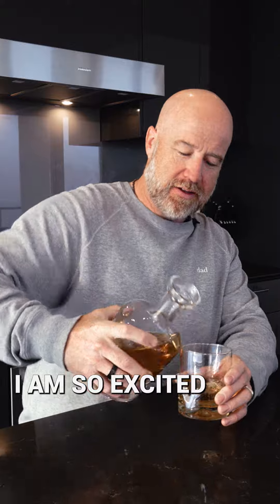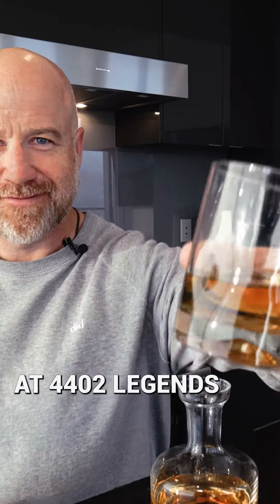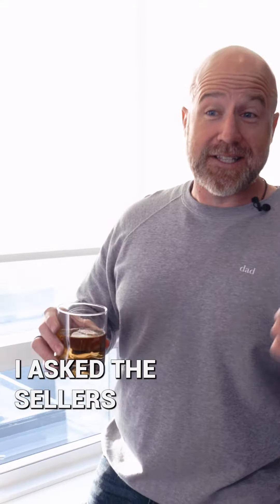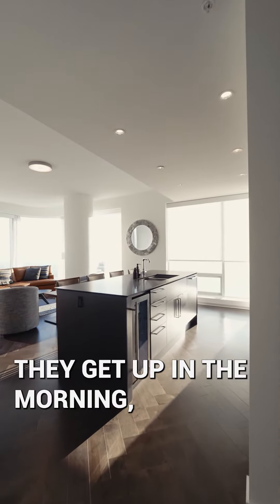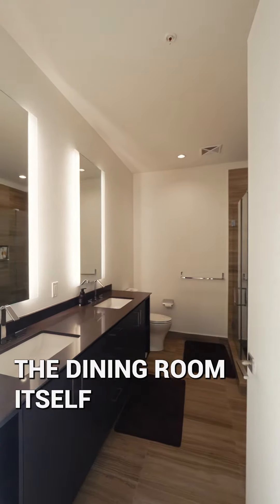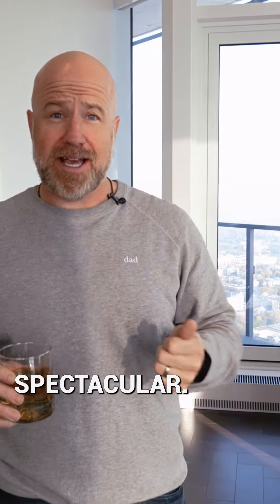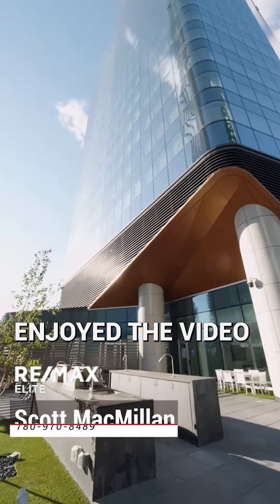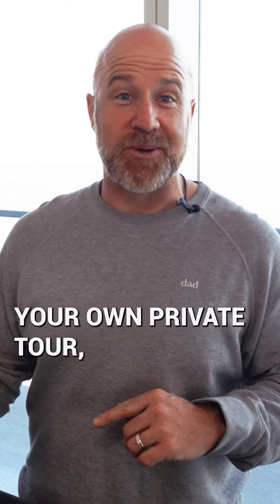Scott Macmillan The Legends